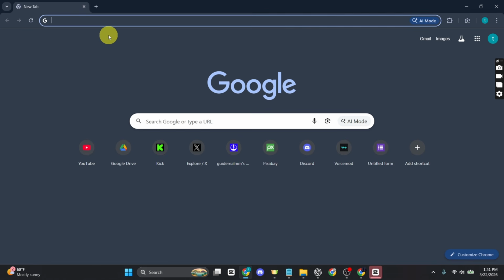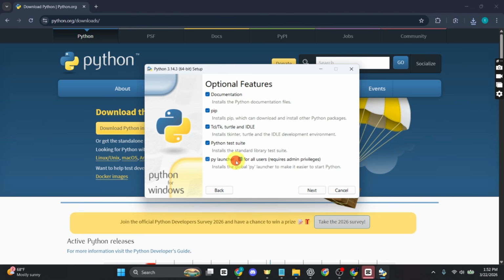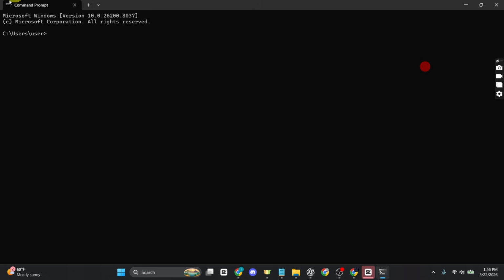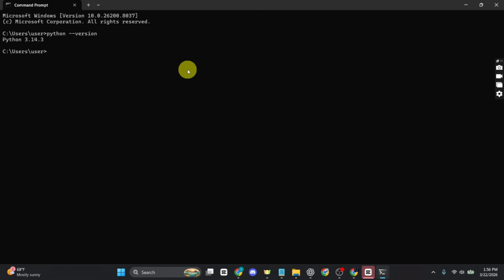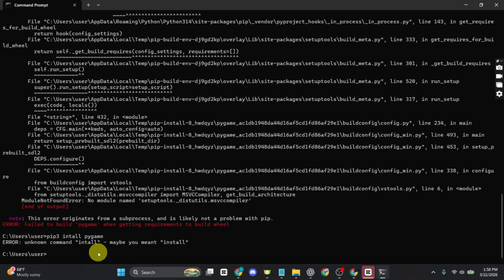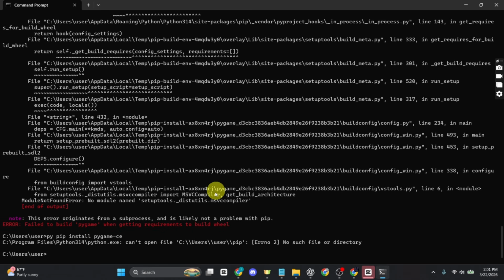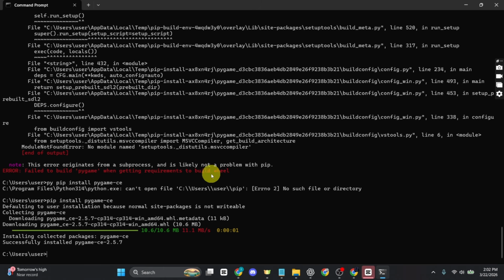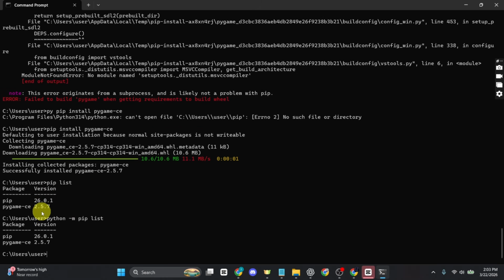How To Install Pygame - Full Guide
GuideRealm